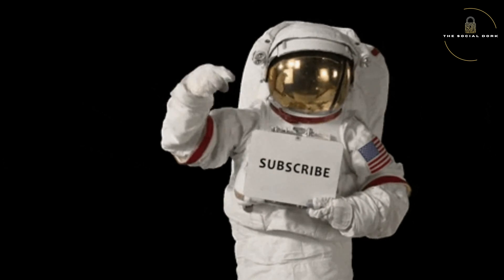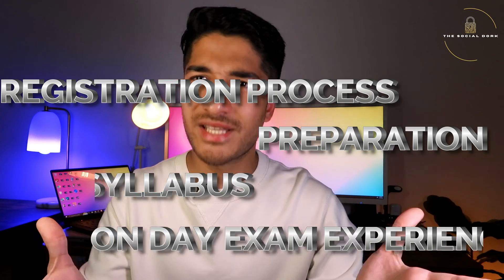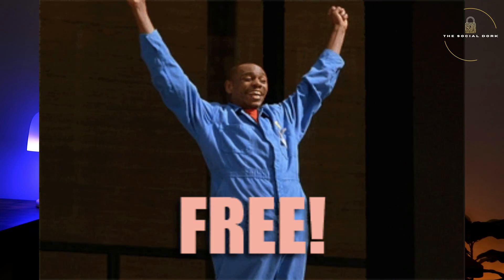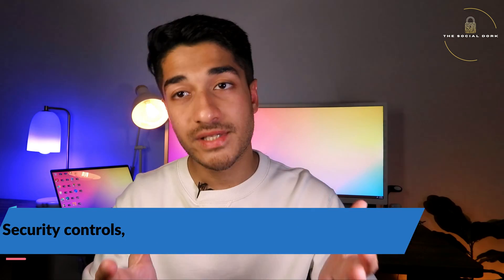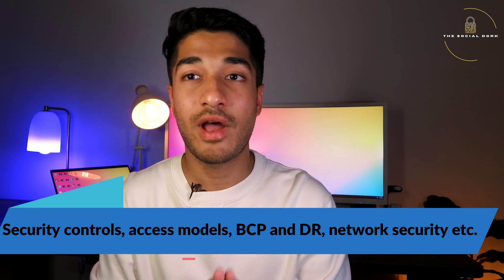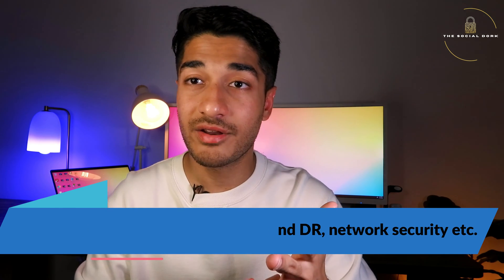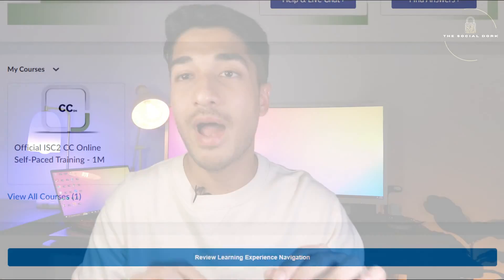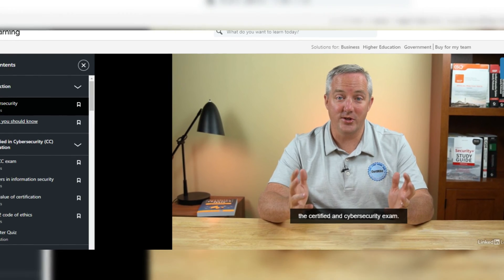How to PASS The ISC2 Certified In Cybersecurity Exam in 2025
In today's video, I'm diving deep into Cracking The Isc2 Certified In Cybersecurity Exam exam and how I passed it in just 5 days. If you're gearing up for this exam or just curious about the process, this video is for YOU!

📋 What's Inside?

- A breakdown of the syllabus you need to cover.
- My preparation strategies and study tips.
- Insight into practice exams I found most helpful.
- A real, on-the-spot look at my exam day experience.

Whether you're a budding cybersecurity enthusiast or just looking to expand your knowledge, this video offers valuable insights and firsthand experience.

Timestamps

00:00 - Introduction
00:40 - Free exam registration
01:11 - Syllabus overview
01:58 - Bonus tip 1
02:14 - Exam preparation courses
03:44 - Bonus tip 2
04:13 - Practice tests
05:31 - Exam format and marking
06:20 - On day exam experience
06:51 - Bonus tip 3
08:00 - Post exam process

🔗 Useful links -